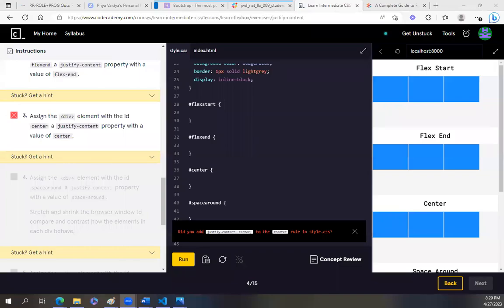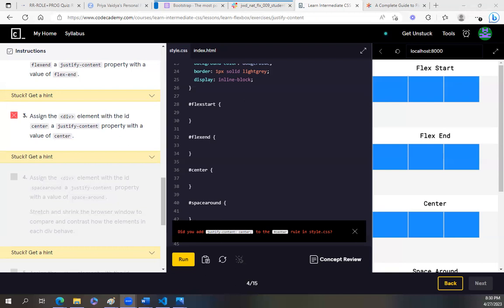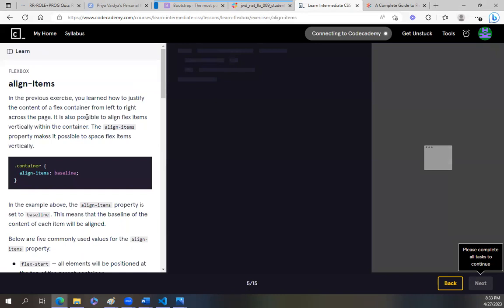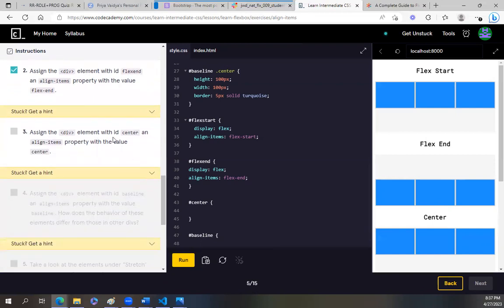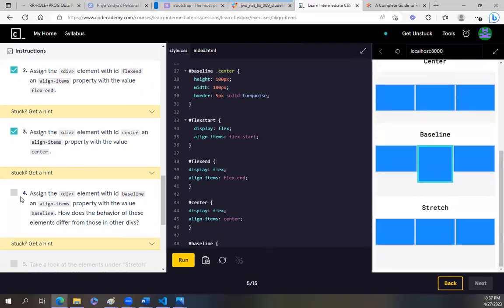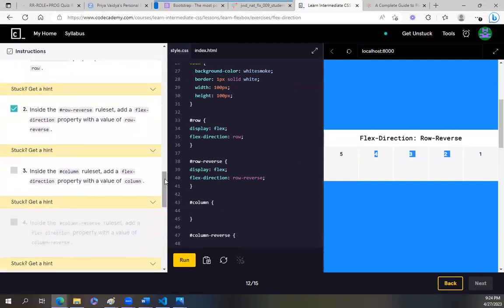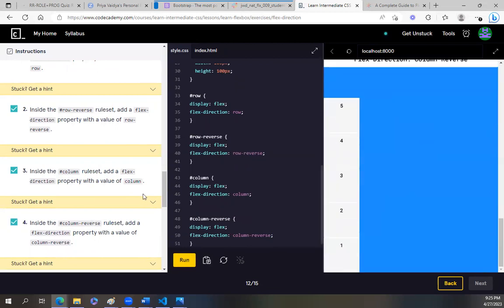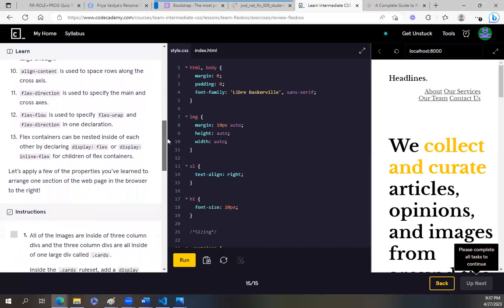Learn Intermediate CSS - Flexbox in detail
Learn Intermediate CSS - display: flex; flex-direction; flex-end; justify-content; flex-flow; flex-basis; etc